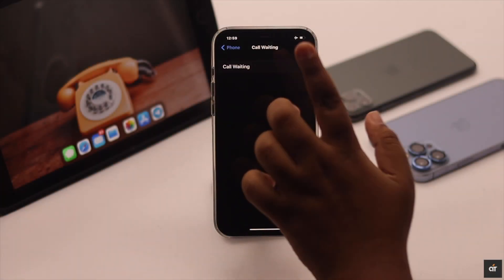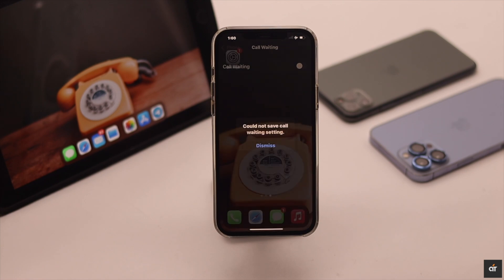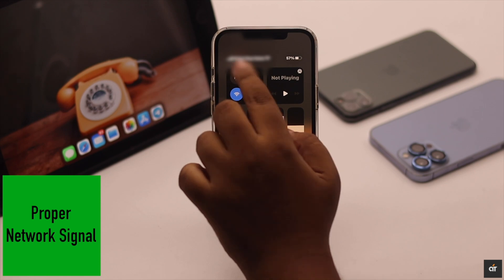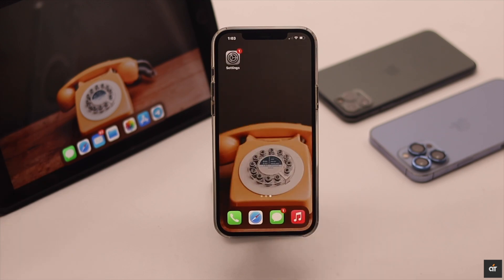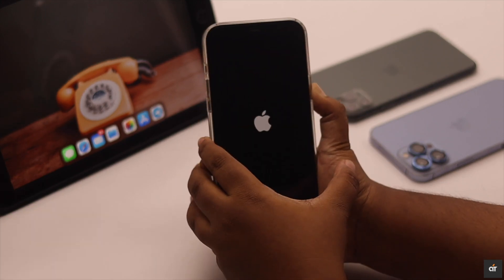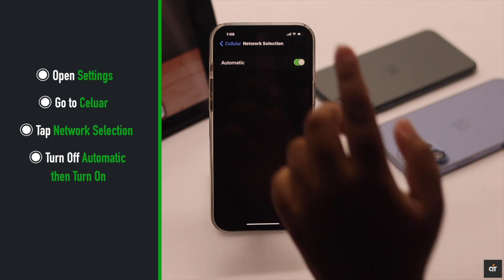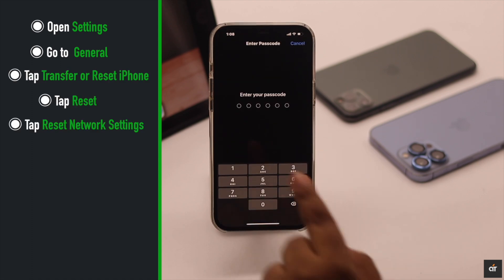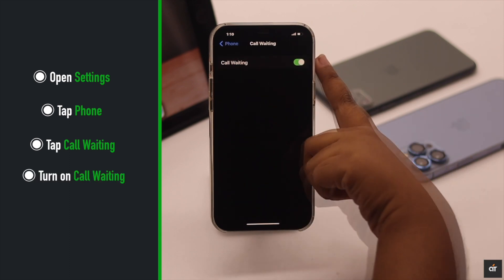"Could Not Save Call Waiting Settings" Error on iPhone [Fixed]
Unable to turn on Call Waiting setting on iPhone? In this video we will will show you the best ways to fix "Could Not Save Call Waiting Settings" Error on iPhone easily.

0:00 Intro
0:24 Make Sure
1:02 Eject & Reinsert Sim Card
1:16 Force Restart
1:26 Refresh Network Selection
1:44 Reset Network Settings